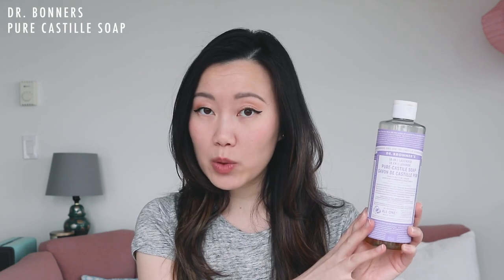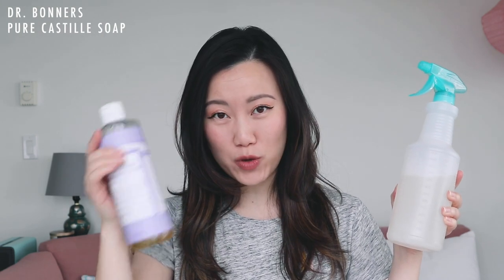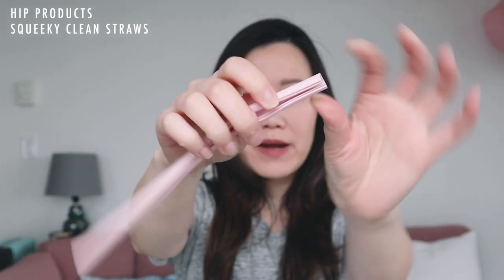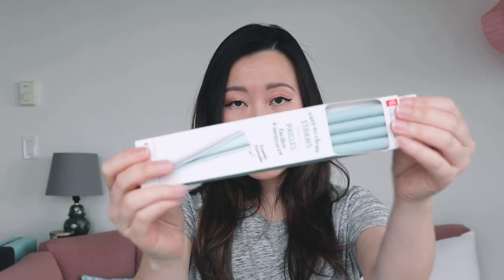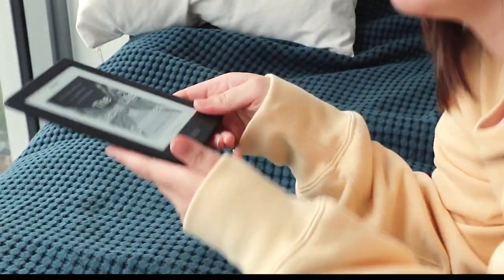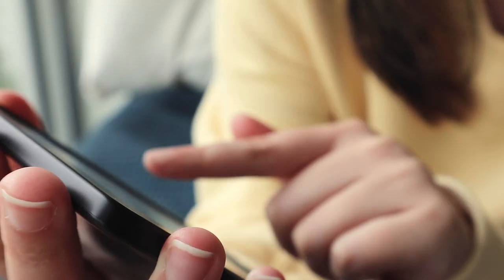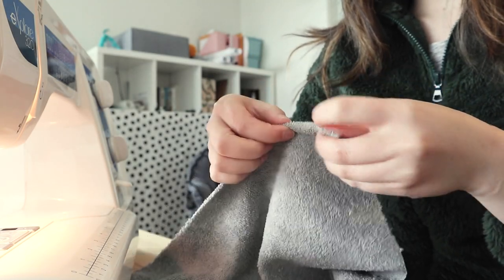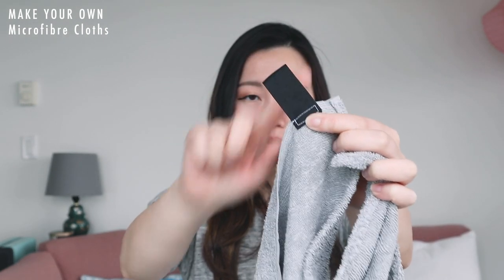5 Eco Friendly Swaps - that are easy & painless!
The eco-friendlier life is a process; we all start in different places and have different capacities to make changes. These are what's been working for me consistently and I'm sharing them with you. Enjoy :)
WHERE I'M MAKING MISCHIEF
☕ Consider Buying Me a Coffee: A way to directly support my blog life (the editing programs, hosting fees, my time & sanity) without YT eating into it or trying to fight the mysterious algorithm for views.
ITEMS MENTIONED / SHOPPABLE

DR. BONNER' SOAP

HIP SQUEAKY CLEAN STRAWS (specific item might be discontinued, find similar)